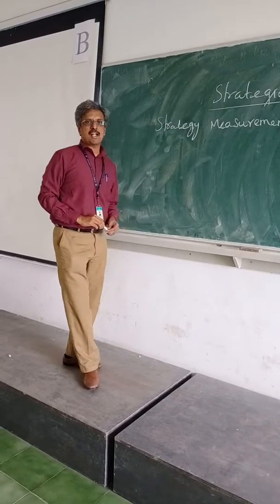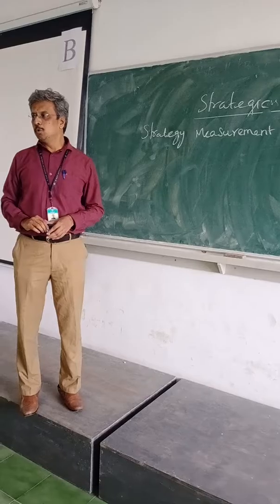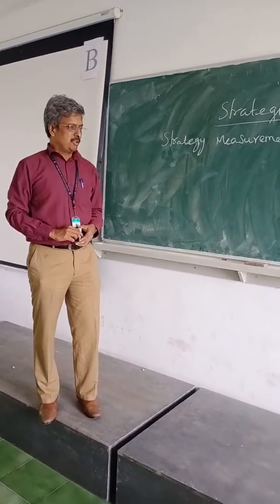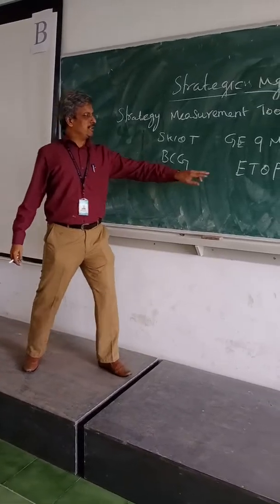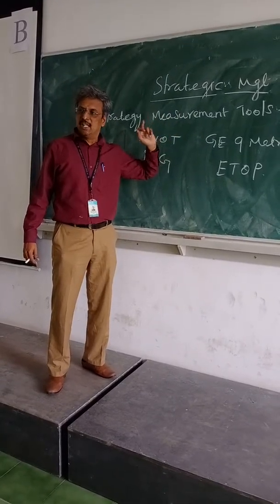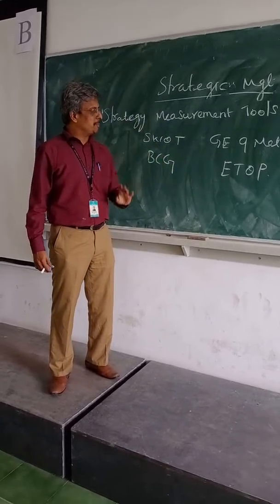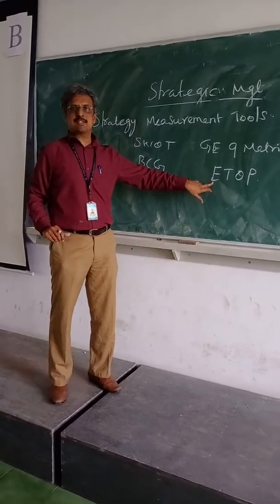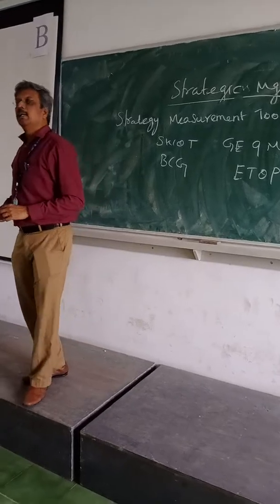Dr NGP IT _TLC _Dr R Rajendra Kumar_STRATEGY MEASUREMENT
STRATEGY MEASUREMENT